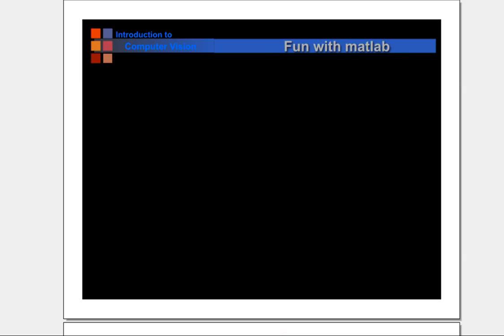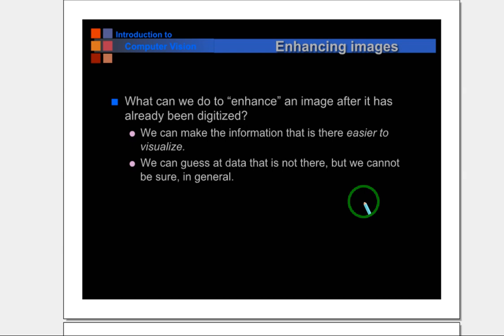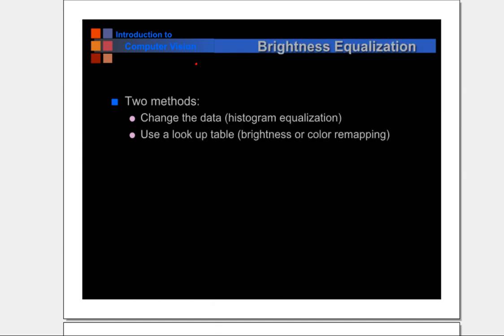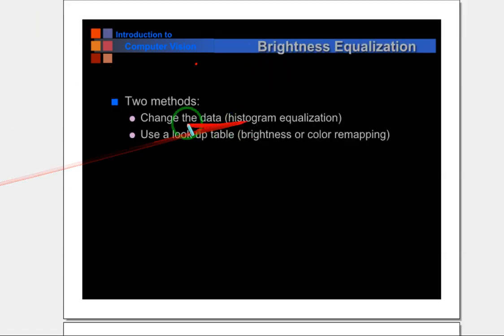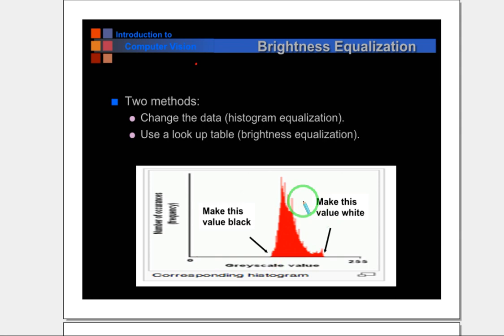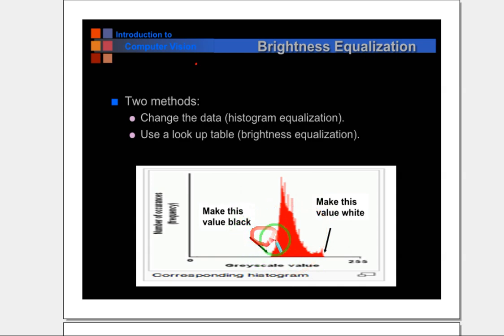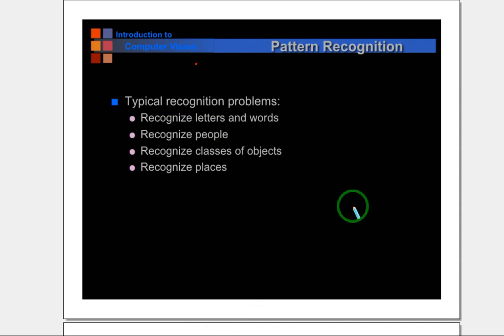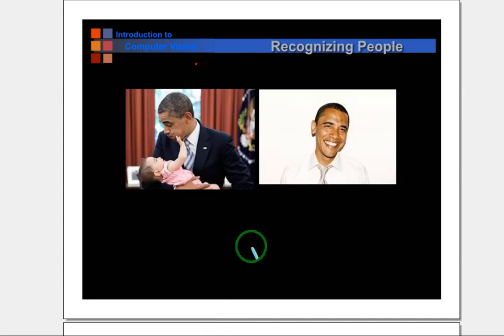lecture 07 Multimedia, tools of Digitization